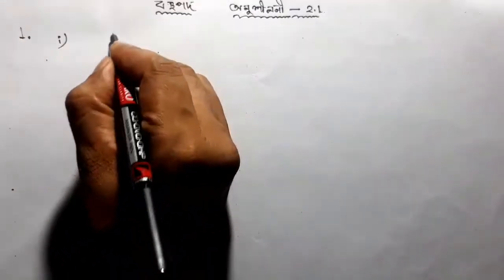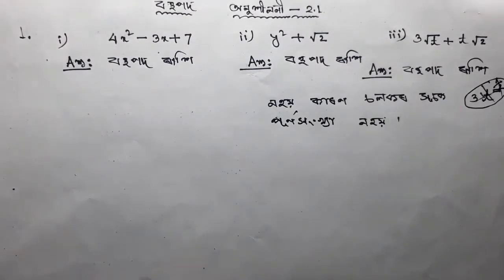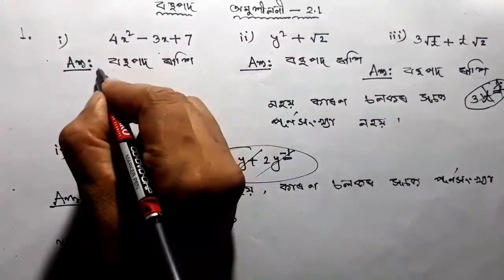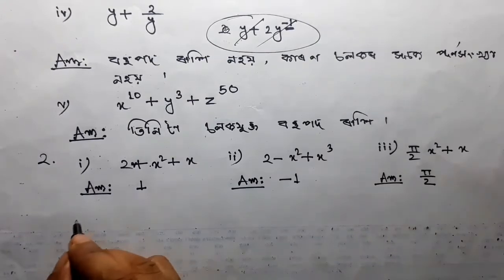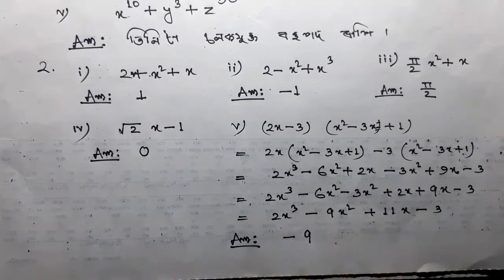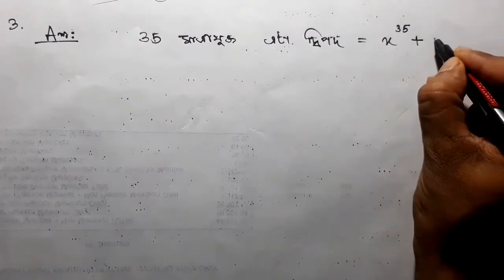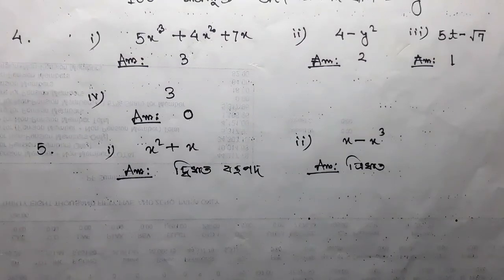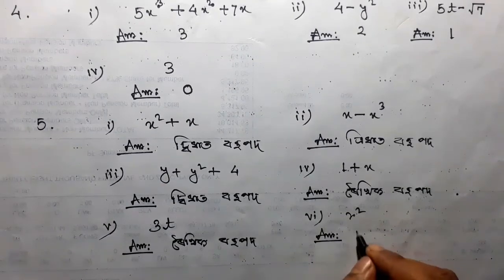CLASS IX MATHEMATICS NCERT ASSAMESE MEDIUM CHAPTER 2 EX 2.1 Q. NO. 1 2 3 4 5 বহুপদ